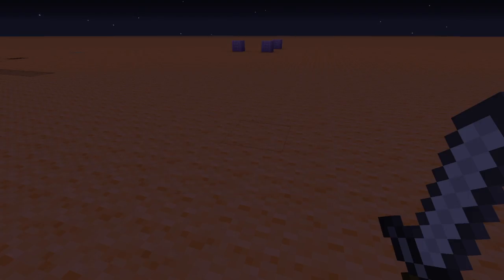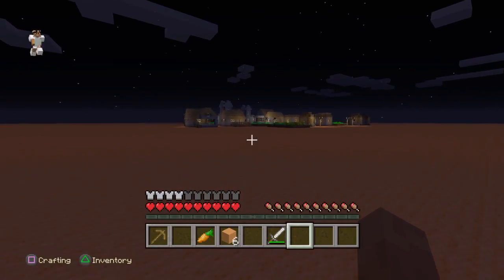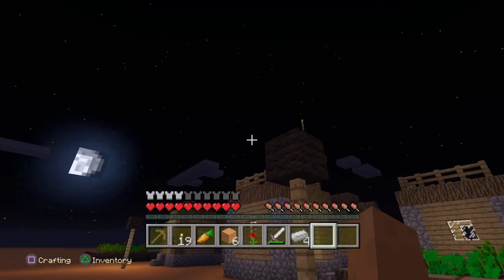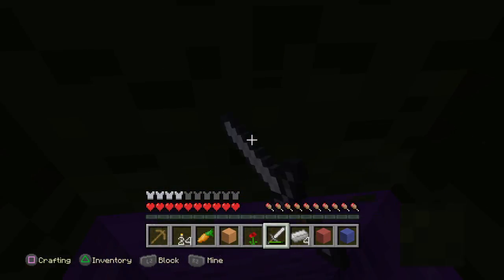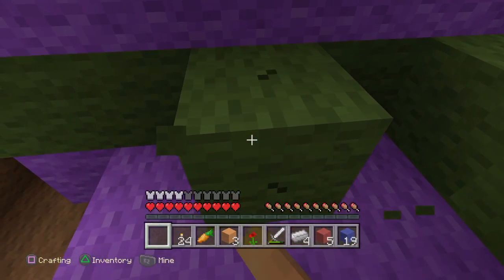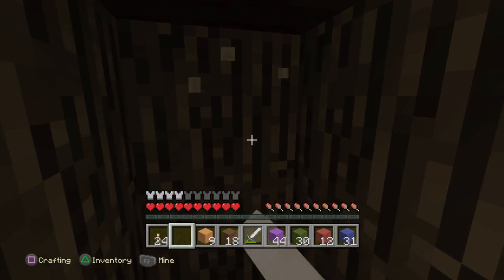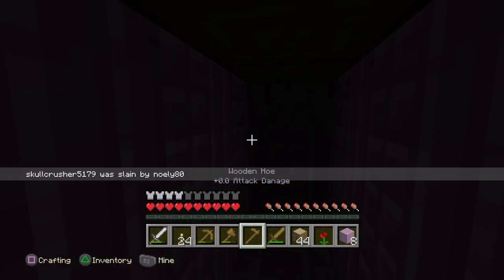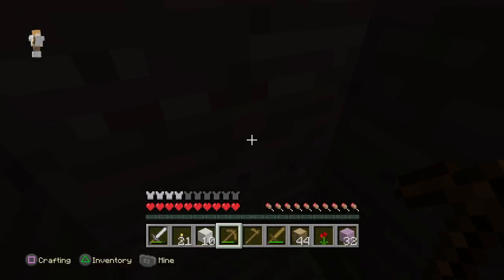Flat game {3} TORCH.